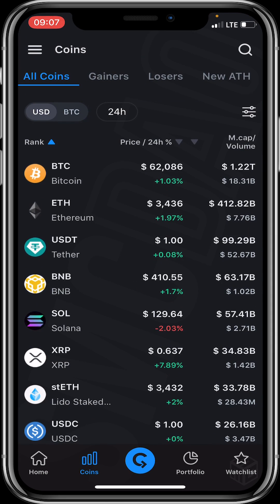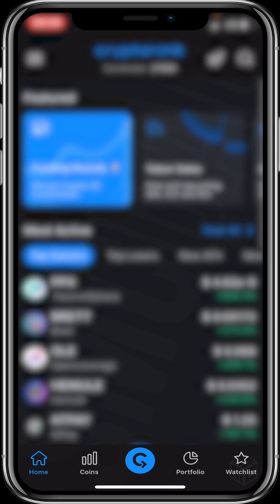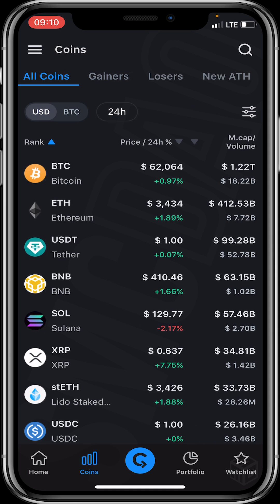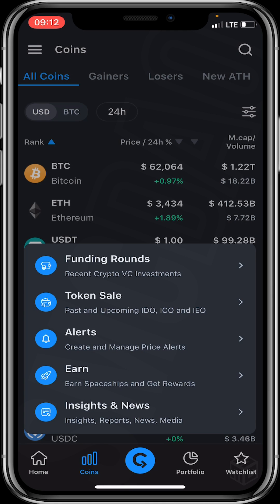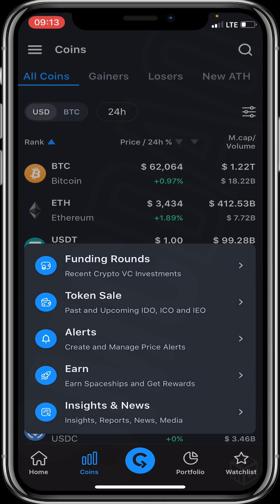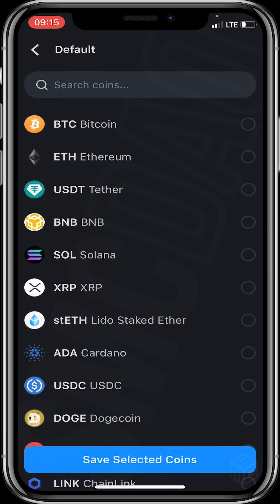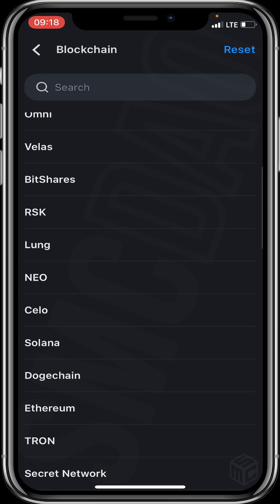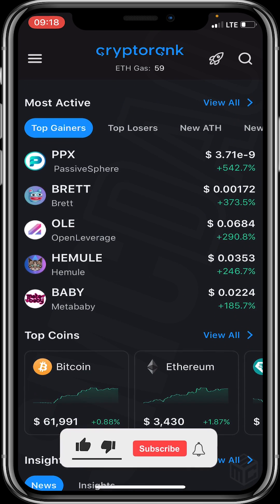How To Use Cryptorank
Summary:

(00:00) Introduction to the tutorial on using CryptoRank.
(00:04) Explanation of CryptoRank as a crypto aggregator.
(00:24) Downloading CryptoRank from Google Store or Apple Store and creating an account.
(00:39) Overview of the CryptoRank account interface.
(00:44) Exploring account settings, community, and other options.
(01:52) Navigating the home interface, including BTC dominance, currencies, global market cap, and 24-hour spot volume.
(02:10) Exploring the bottom navigation icons: Home, Coins, CryptoRank icon, Portfolio, and Watchlist.
(02:30) Viewing all listed coins, gainers, losers, new all-time highs (ATH), and new all-time lows (ATL).
(03:16) Detailed view of a specific coin (e.g., BNB) including current price, market cap, volume, supply, price history, and 24-hour highs and lows.
(04:59) Exploring funding rounds, token sales, alerts, and earning rewards through the CryptoRank icon.
(06:09) Creating and managing a portfolio to track crypto assets.
(07:50) Adding projects to the watchlist for easy monitoring.
(08:30) Utilizing filters to sort coins by market cap, volume, price change, trading on, category, and other options for targeted research.
(10:44) Conclusion and encouragement to add CryptoRank to your crypto research tools.
This guide provides a comprehensive walkthrough of the CryptoRank app, including how to set up an account, navigate its features, and utilize its tools for crypto research and portfolio management.